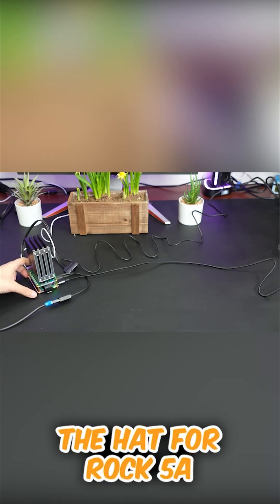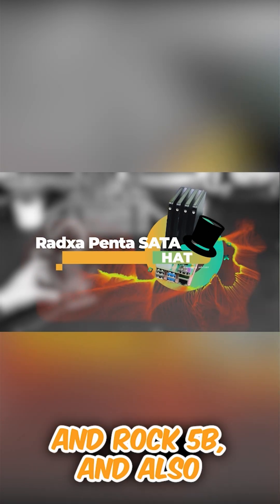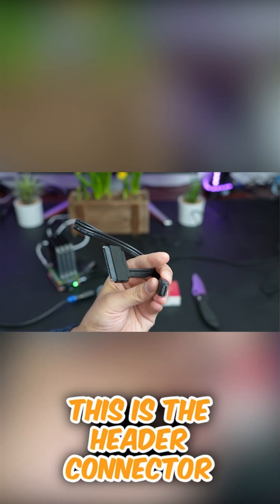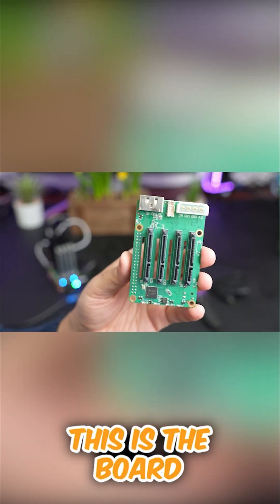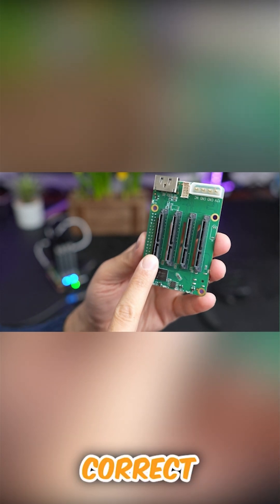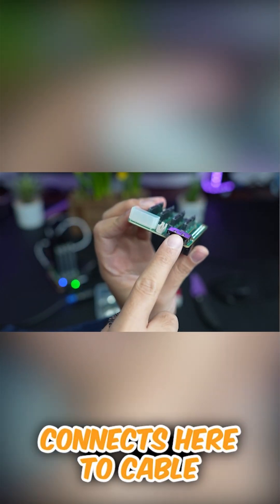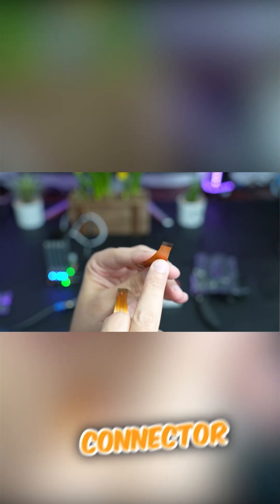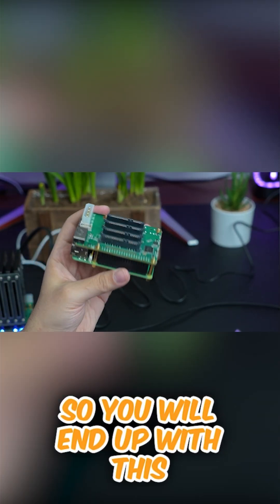Raspberry Pi 5 & Rock 5A: Building Two Ultimate budget NAS (ZFS and Software RAID)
Welcome back to another exciting DIY NAS video! Today, we're diving into a comprehensive, easy-to-follow guide on how to boost your home network storage capabilities using the latest Raspberry Pi 5 and the vibrant Rock 5A Pink. Our secret weapon? The innovative Radxa Penta SATA Hat. This video is meticulously crafted for both tech aficionados and those new to the NAS scene, offering an affordable yet potent solution for your storage needs.

We'll kick things off by meticulously installing the Radxa Penta SATA Hat on both devices, showcasing two powerful configurations: leveraging Software RAID on the Rock 5A Pink and exploring the robust capabilities of ZFS and RAID-z2 on the Raspberry Pi 5.

Transform your Raspberry Pi or Rock 5A Pink into a cost-effective, high-performance NAS! From streaming your favorite media with Plex or Jellyfin to orchestrating docker containers, this setup is a powerhouse of versatility. Ready to run a full-fledged NAS? We've got you covered.

To ensure a seamless setup, we're providing you with all the essential resources:

Whether you're aiming to build a budget NAS or elevate your existing setup, this tutorial is tailored for you. Hit play, and let's embark on this tech adventure together!